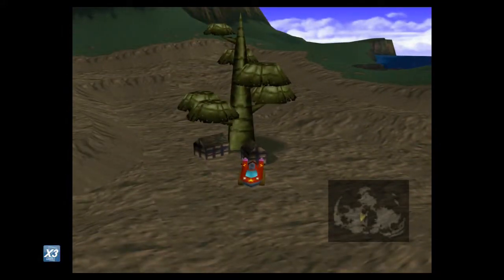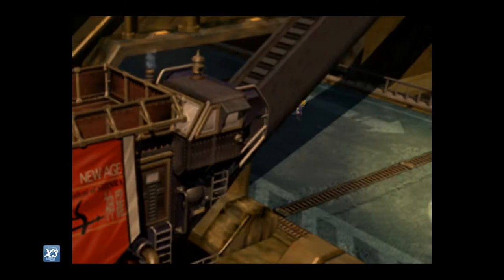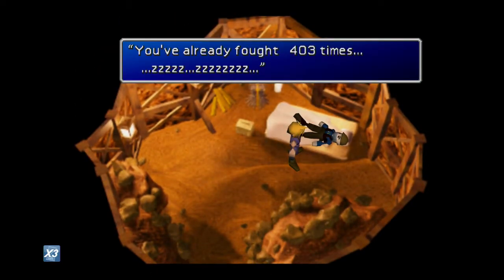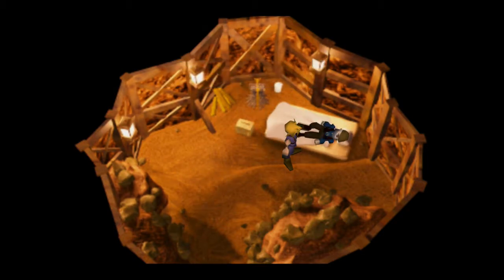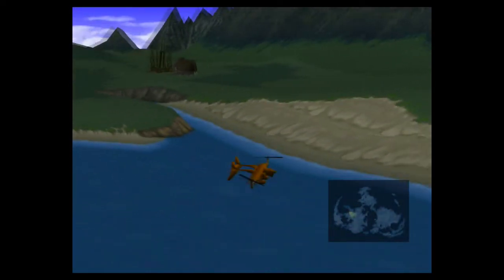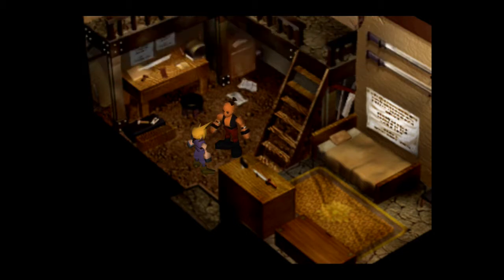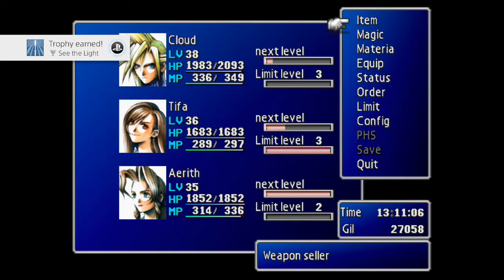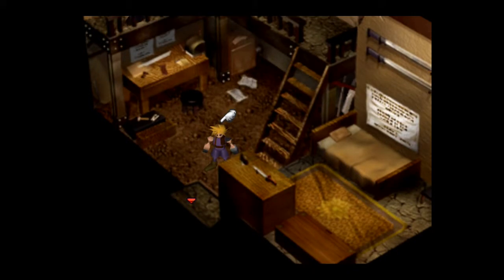Final Fantasy VII - Aerith - Lv4 Limit break: Great Gospel Location Earliest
I dont think many casually have ever got this.